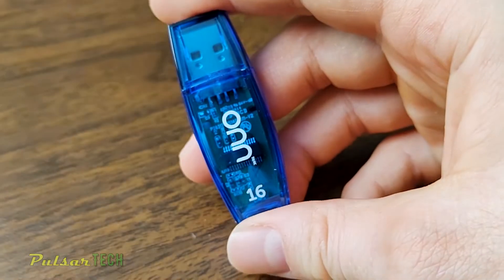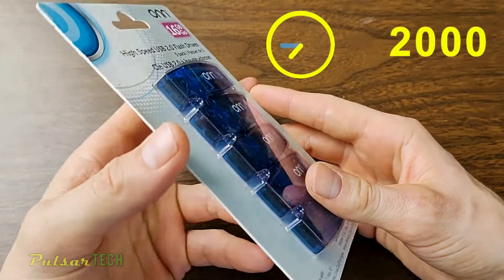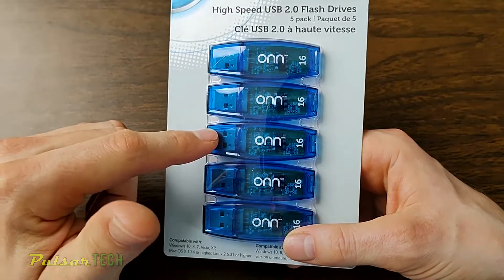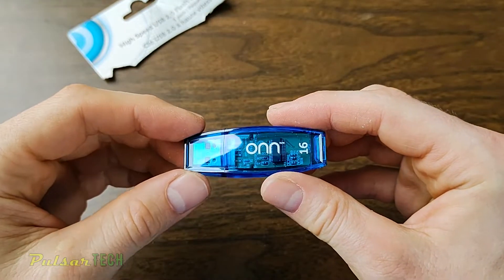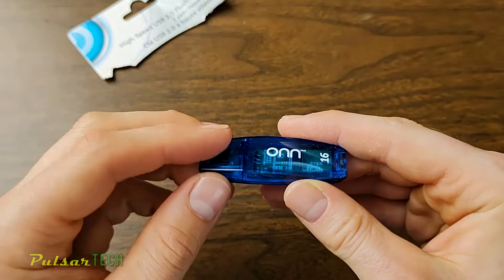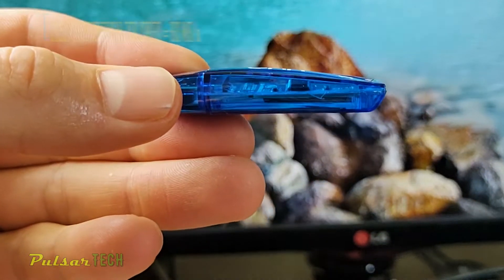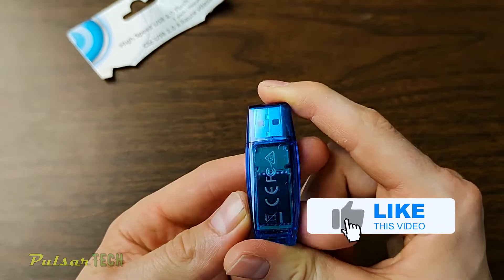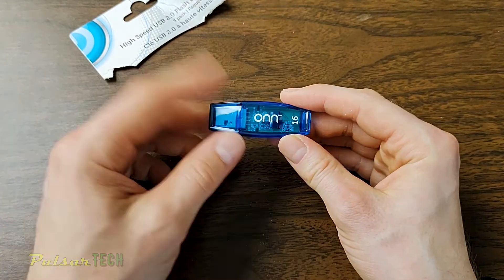Best BUDGET USB Flash Drive to BUY | ONN USB 2.0 16GB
How good is a cheap USB memory stick? Well, it depends how you're planning to use it. Of course, it won't be fast but if you need to use it only once in a while, it can be just fine for that use.

One of the ways you can use these cheap USB flash drives if to create a bootable Linux-based OS that you can take with you anywhere you go.